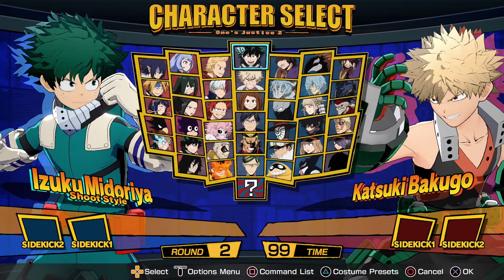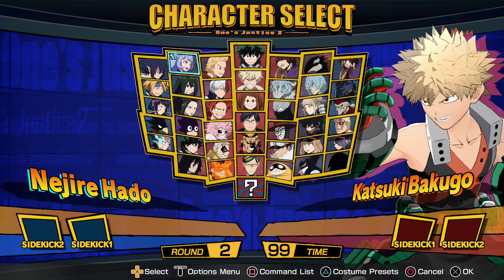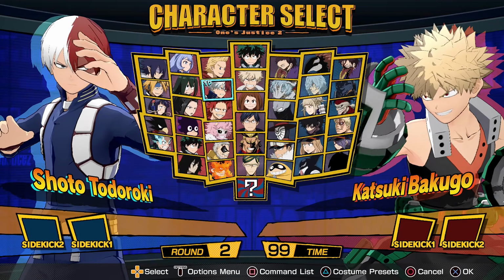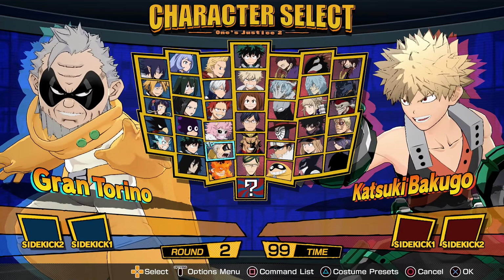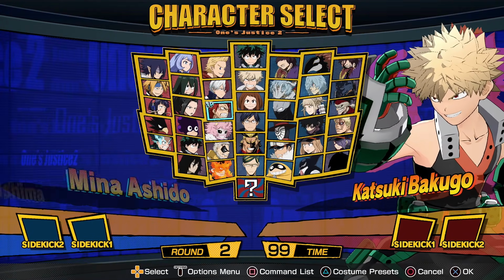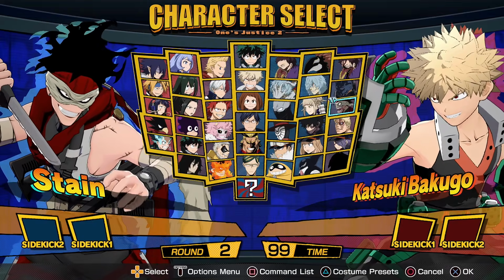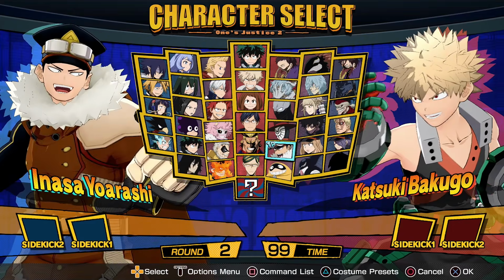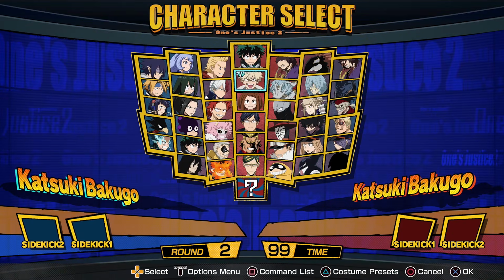My Hero One's Justice 2 - All Characters In the Game!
My Hero One's Justice 2 - Complete Character Roster, Including all the Characters in the game!

*I was Sent a Review Code by Bandai Namco for this game.

Play through the anime and experience memorable fights as you relive iconic scenes. Pick up after the finish of MY HERO ONE’S JUSTICE and see what happens to Deku and the class at UA.

The cast from MY HERO ONE’S JUSTICE are back and they’re now joined by newly added characters from the series. With all-new playable characters, build your dream team with your favorite hero or villain.

Fight to build up your PLUS ULTRA meter and pull off quirks in special combos that goes beyond!

Key Features:
Based on the hit anime series that features fan favorite characters like Deku, All Might, and Shigaraki
Play through iconic and memorable scenes from the anime
Pull off explosive quirks with all of your favorite characters
Build your dream team with all-new playable characters

Initial release date: March 13, 2020
Developer: Byking
Series: My Hero One's Justice
Platforms: Nintendo Switch, PlayStation 4, Xbox One, Microsoft Windows
Publishers: BANDAI NAMCO Entertainment America, BANDAI NAMCO Entertainment Europe